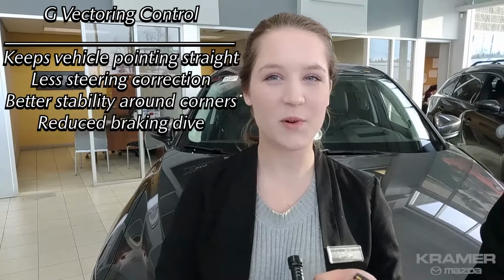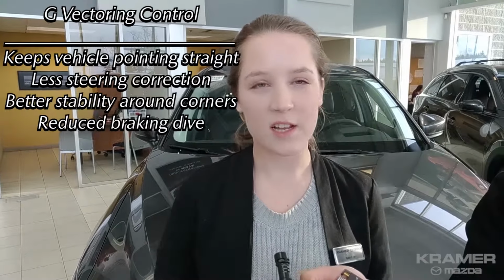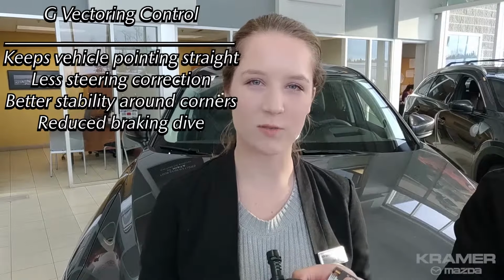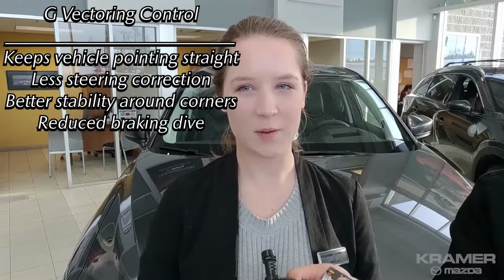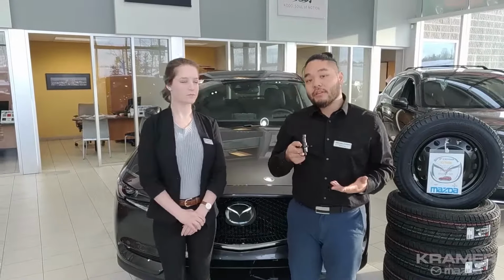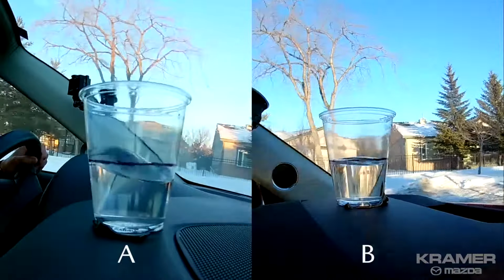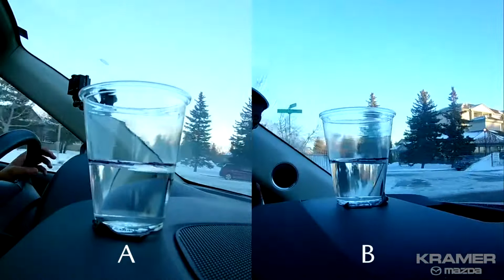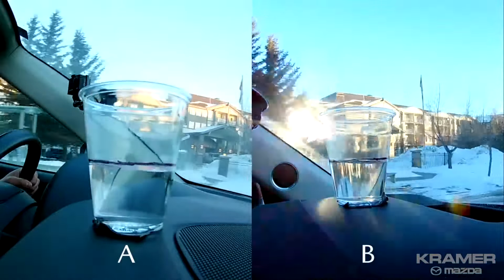Kramer Mazda - How G-Vectoring Control Works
G-Vectoring Control is one of the coolest features a new Mazda comes with and Derrick and Katie are here to show you how it works.